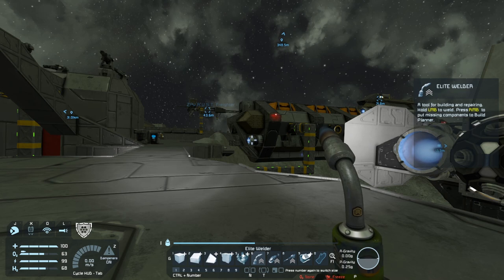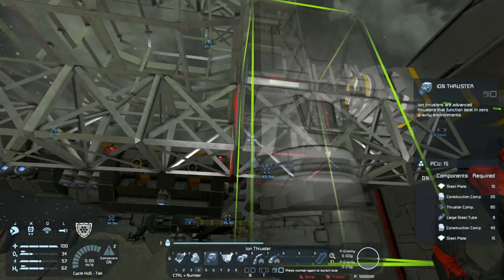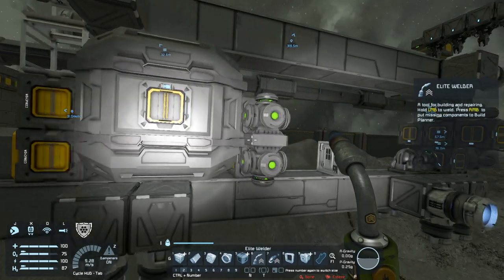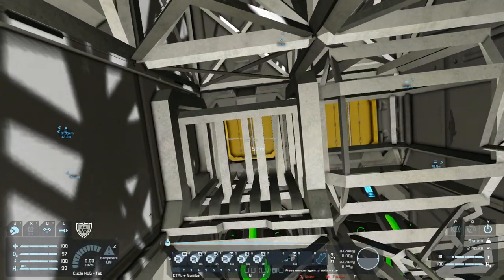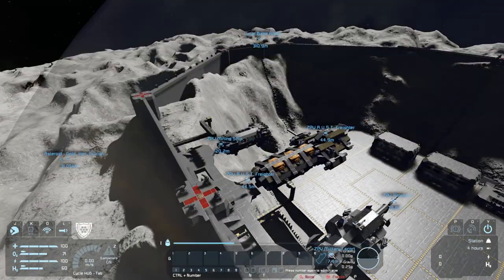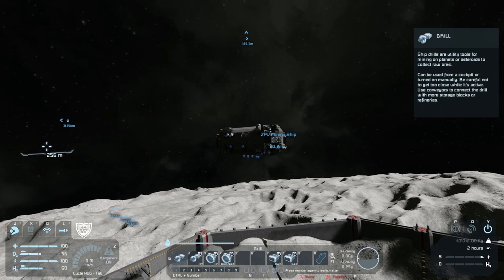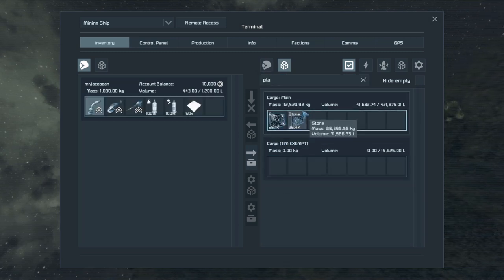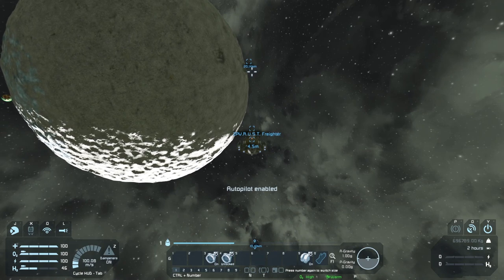Mining Ship - Space Engineers #7.19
We use our new repair bay to build a new mining ship, one built for space allowing it to carry more material.

Space Engineers is an open world sandbox game about engineering, construction, exploration and survival in space and on planets. Players build space ships, wheeled vehicles, space stations, planetary outposts of various sizes and uses (civil and military), pilot ships and travel through space to explore planets and gather resources to survive. Featuring both creative and survival modes, there is no limit to what can be built, utilized and explored.